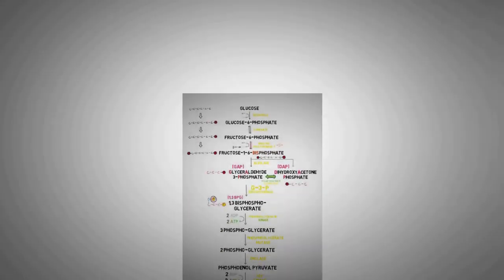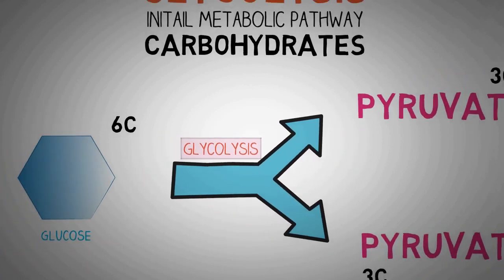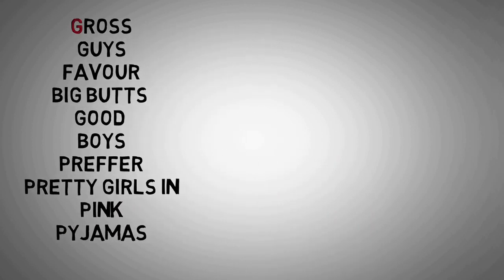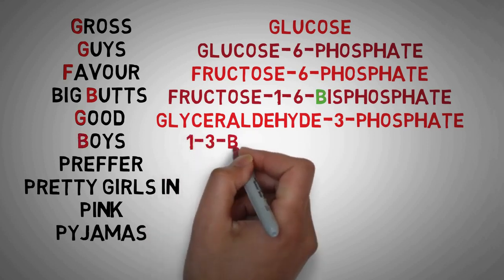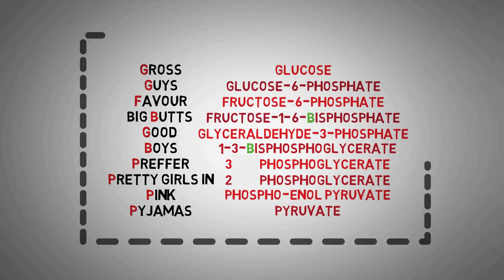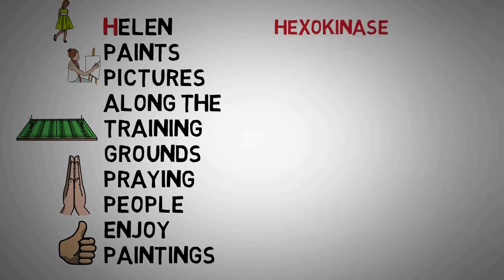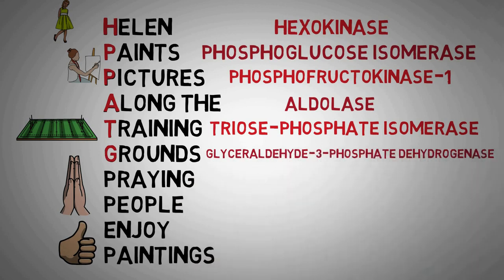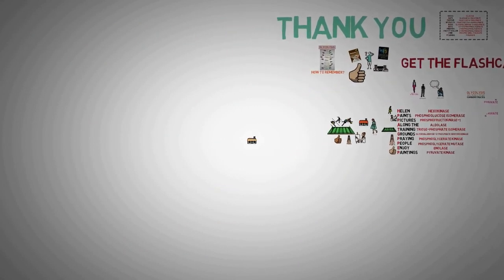glycolysis new trick latest short trick for glycolysis step